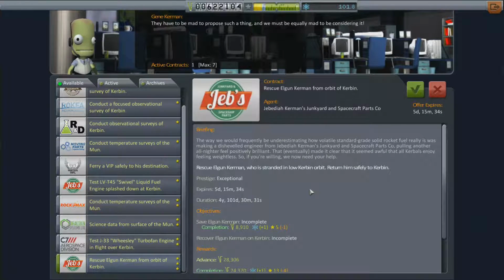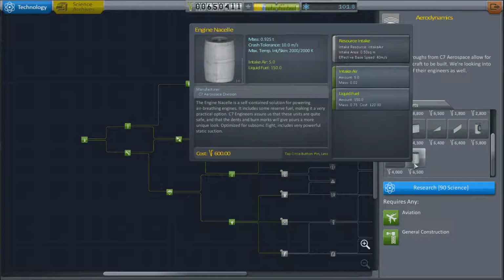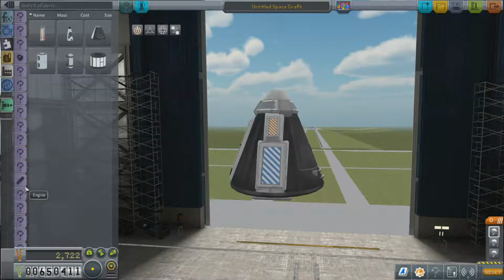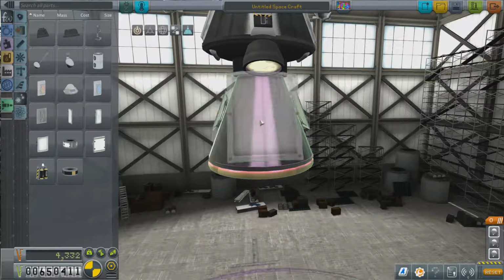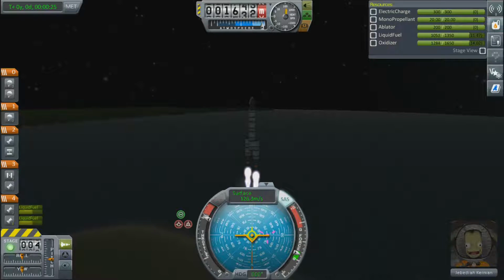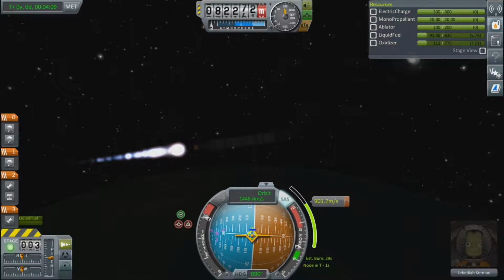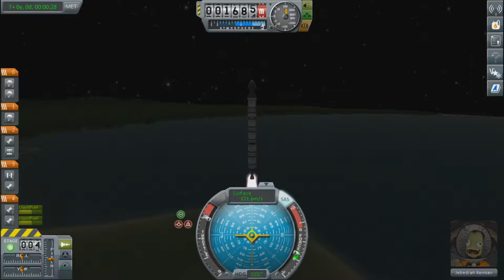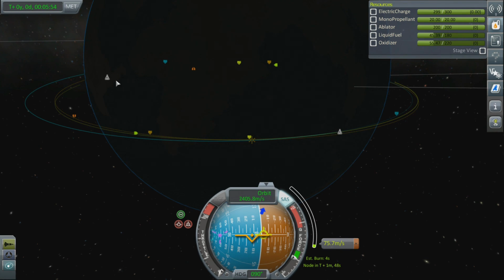KSP PS4 Career Ep# 8 (Rescue Kerbal Low Orbit) Part 1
Finally got a mission to rescue a Kerbal from low orbit in space. Part 1 is building the craft and getting in orbit. Part 2 is where I intercept the Kerbal and recovering him safely back home.